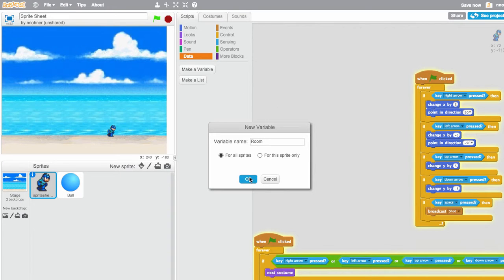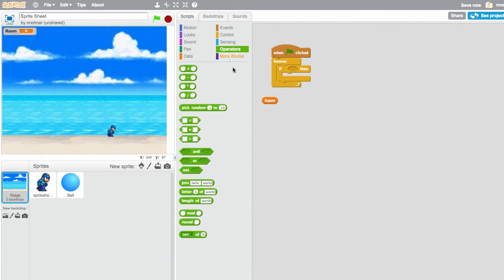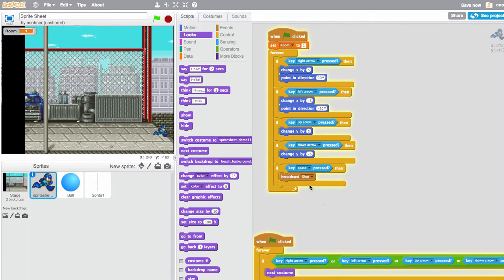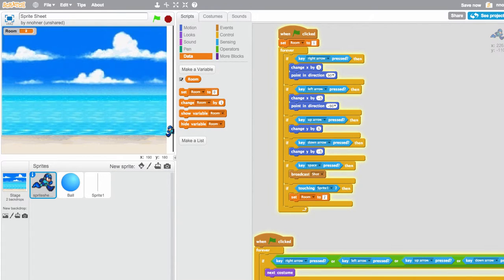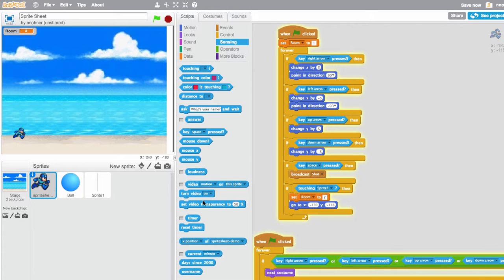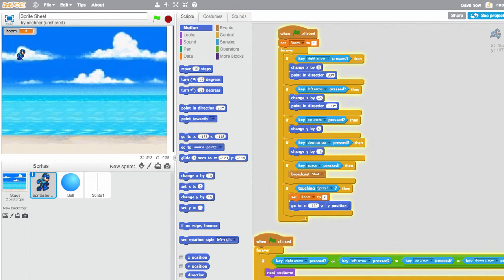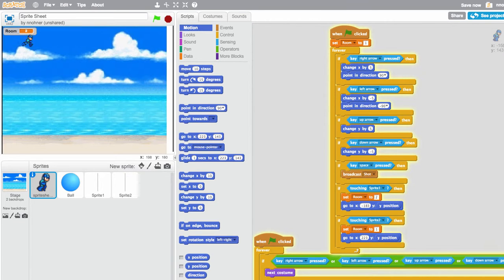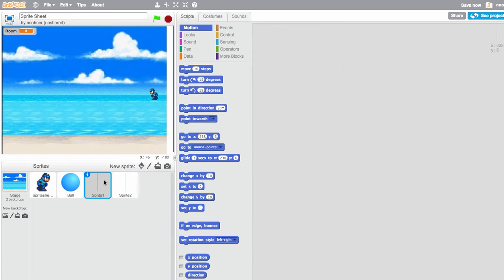Changing Rooms Left and Right